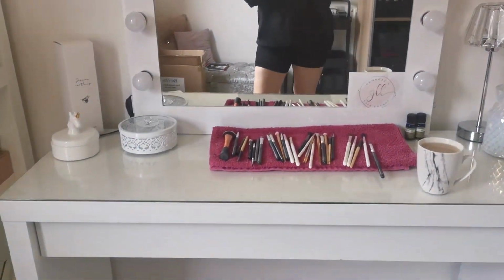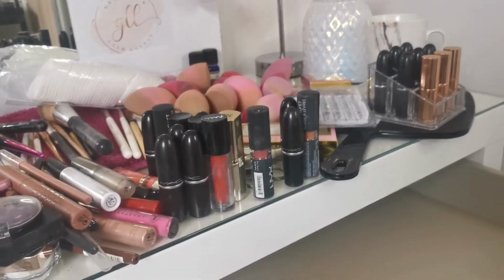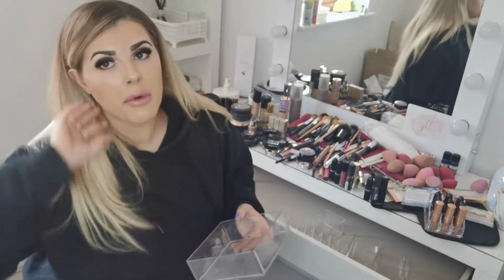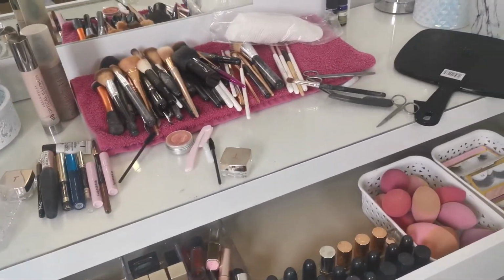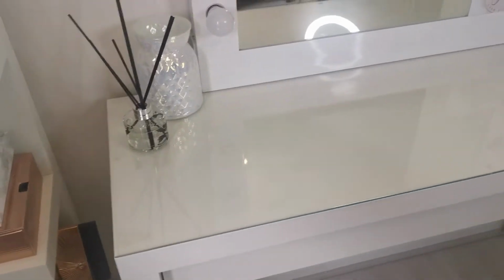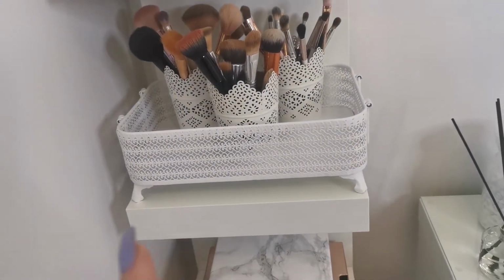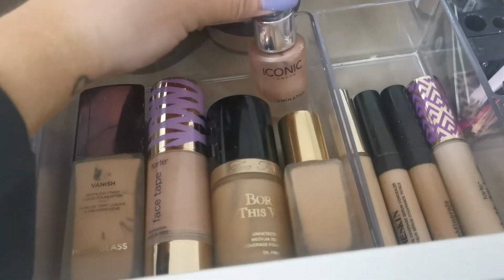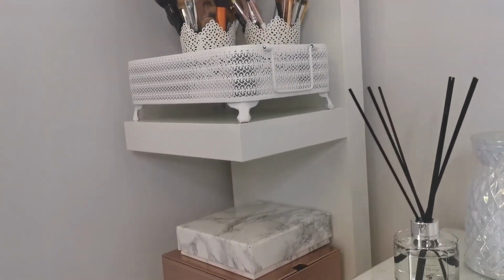Makeup Organisation & Declutter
Hi Guys,

Welcome back to another video, this took way longer than I expected but so happy with the result.
If you liked this would love if you gave the video a big thumbs up!
Georgia
XxX

Acrylic makeup organiser for bronzers & powders:

Pallet Dividers: